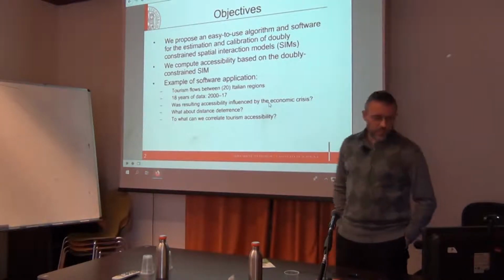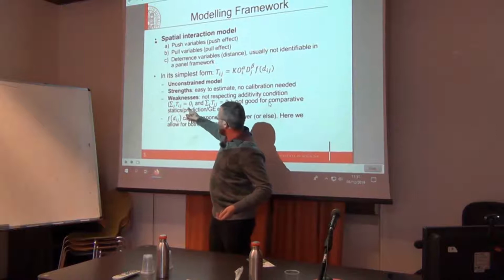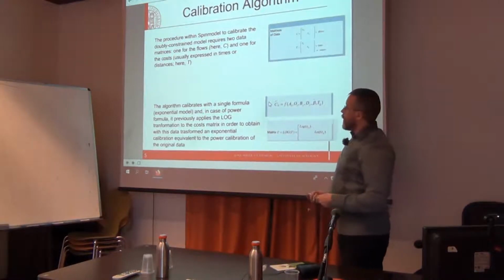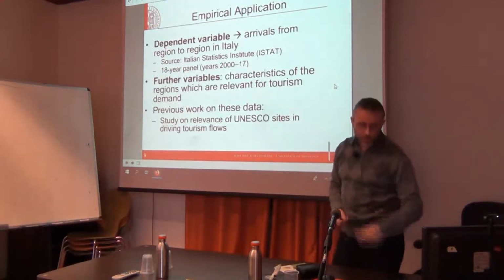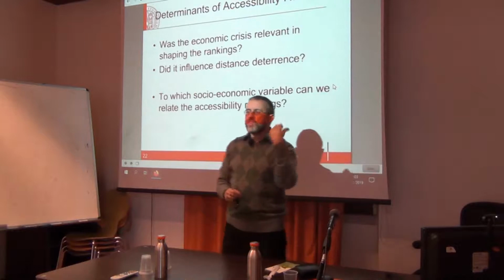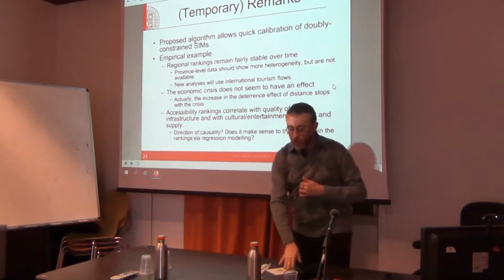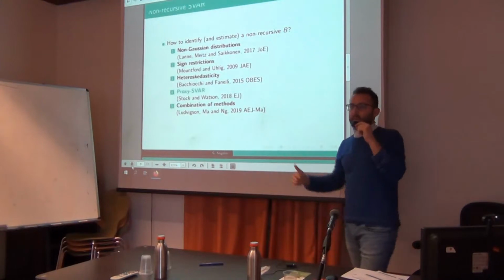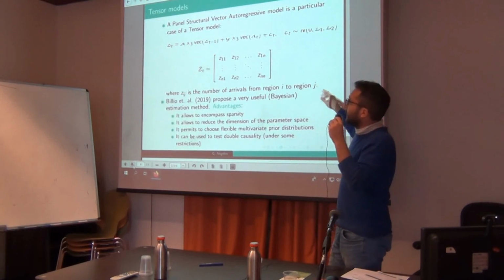CAST DAYS 2019 | Accessibility and Spatial Interaction in a Doubly Constrained Model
Evidence for Domestic Tourism Flows in Italy
(Roberto Patuelli, Giacomo Galiazzo, Aura Reggiani)

Roberto Patuelli, Dipartimento di Scienze Economiche
Discussant: Giovanni Angelini